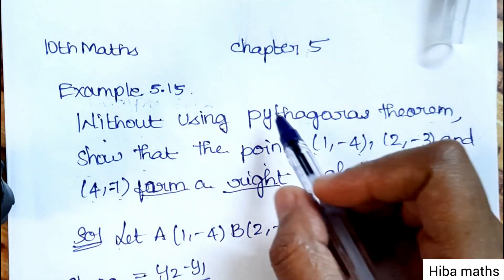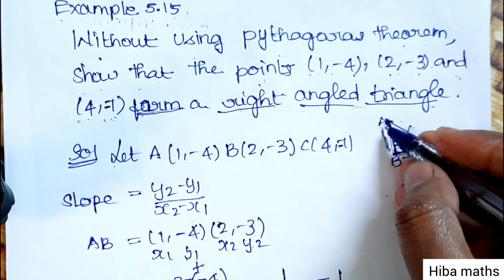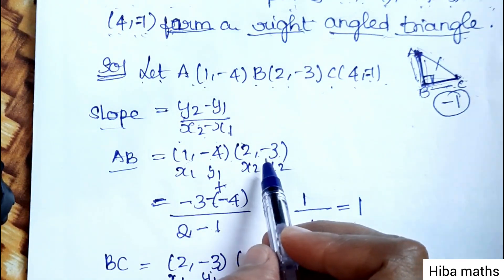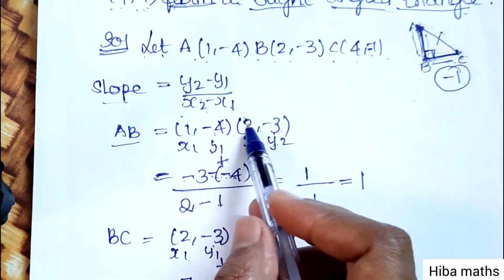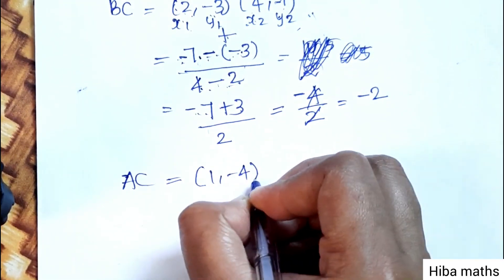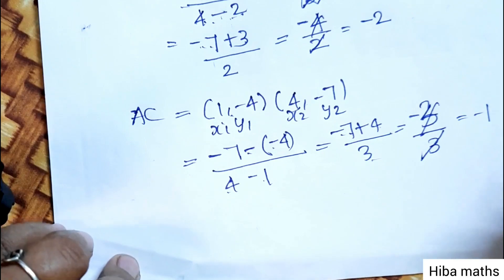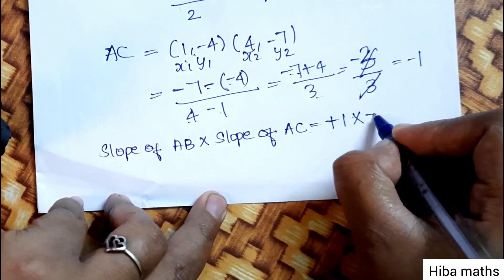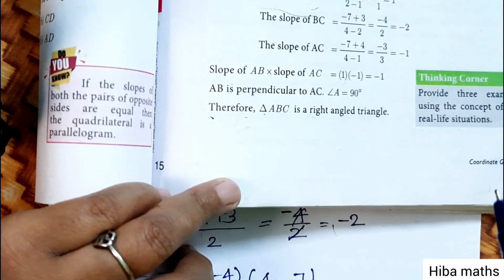10th maths chapter 5 example 5.15 TN samacheer hiba maths